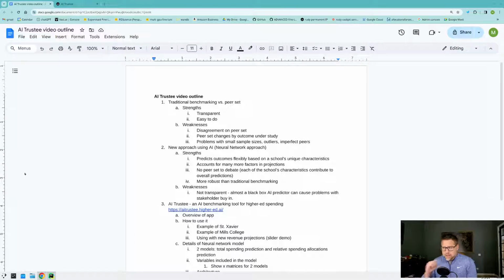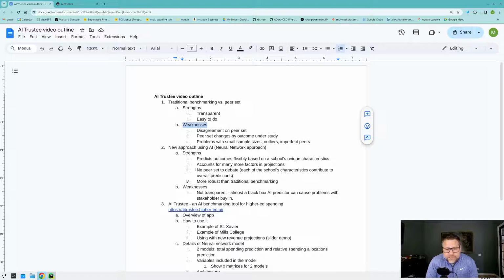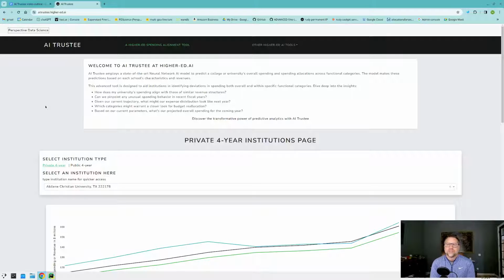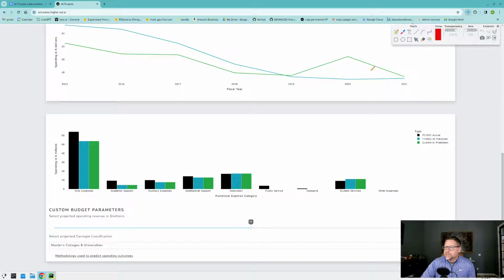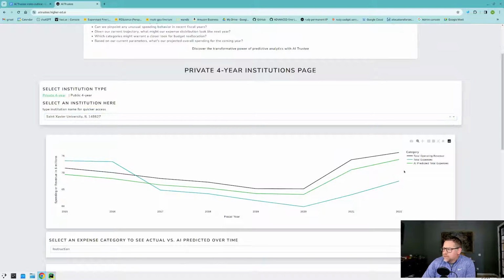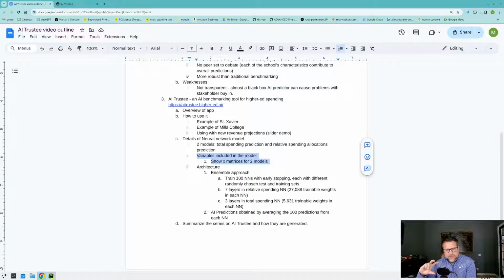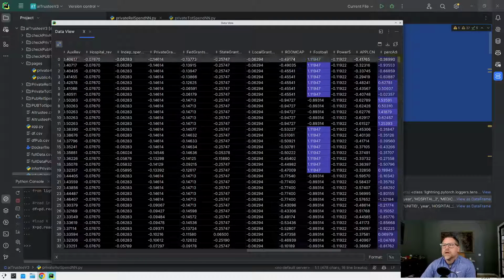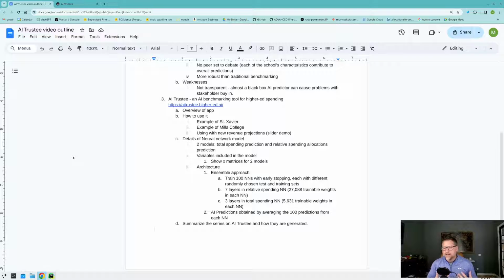Higher-Ed Benchmarking Against AI-predicted Spending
This video discusses a new approach to higher-ed benchmarking that compares a college or university's outcomes to AI-predicted outcomes.